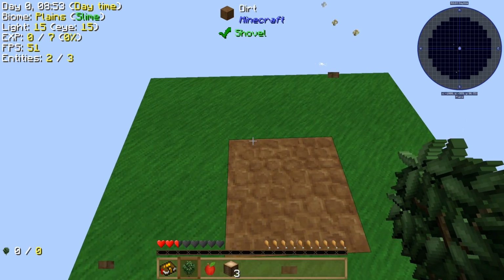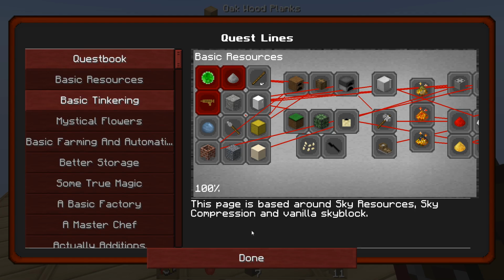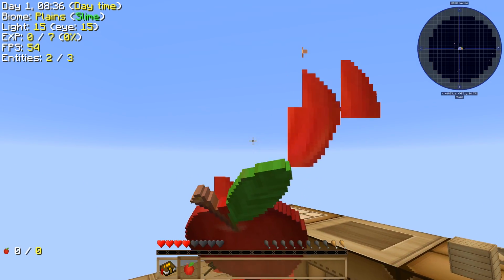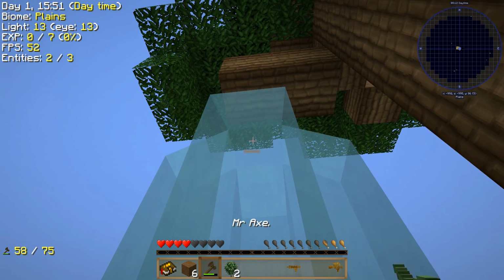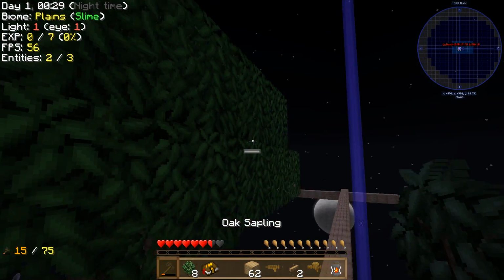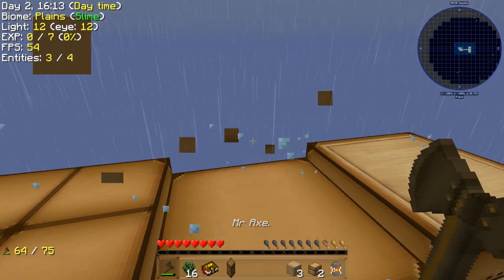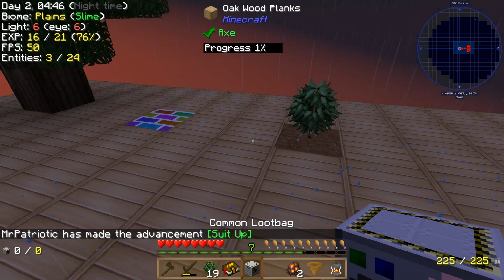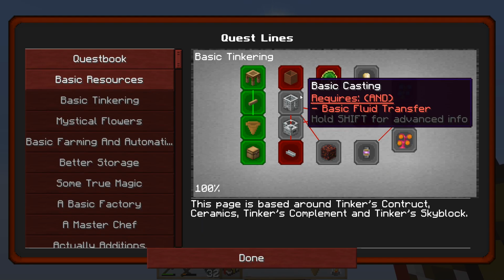Modern Skyblock 3 Departed Lets Play Episode #1 'Mobs 'n' Quests' 🔥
MODERN SKYBLOCK 3 LETS PLAY IS HERE! Welcome to my Modern Skyblock 3 Departed Lets Play, Tutorial Series! In this Modern Skyblock 3 Departed Lets Play Episode 1, we do a LOAD OF QUESTS AND HAVE LOADS OF FUN, GET SUPER HYPED DO TO THIS NEW MODERN SKYBLOCK MODPACK AND KILL LOADS OF MODS!
👾✪Watch the whole video!! ✪Enjoy the video?? ✪Maybe leave a like + SUB??!!??👾
Modern Skyblock 3 is the sequel to Modern Skyblock 2 (obviously :P). Modern Skyblock 2 was unique for that that it used Sky Resources for obtaining resources instead of Ex Nihilo, but since its release, a few other packs have used, making Modern Skyblock 3 not unique for that. Modern Skyblock 3 is unique for another reason: Unlike almost every other pack that has a progression line, it doesn't have any recipe changes (besides for those fixing exploits and allowing a few mods to work). Instead, it's entire progression line is based around quests, hence it features 1k+ of them. It also features 3 modes:
Kitchensink mode - You may play through any mod you want at any time, allowing you to become OP in the first few hours. There will still be many quests to complete that will keep you playing for a while.
Staged Mode - To progress through one mod you need to progress through another. Even though there are no recipe changes, not being able to use certain items adds a layer of difficulty. However, if you dislike a certain mod, you can usually simply rush through its quests.
Gated Mode - just like Staged Mode, but to unlock the next stage you need to hand in certain items from the required stages. That means that you need to progress through every mod and you can't simply rush through them